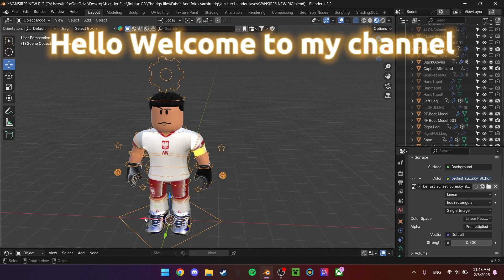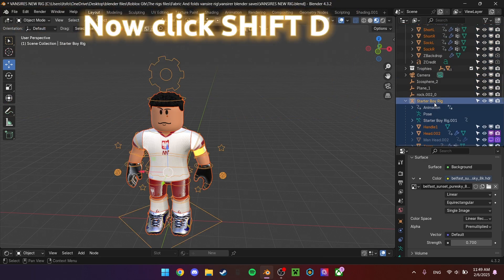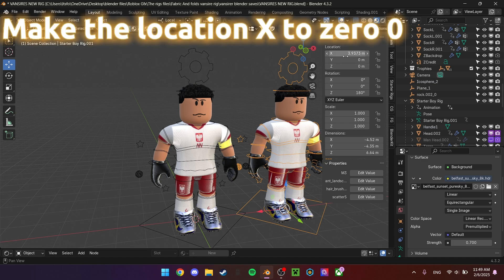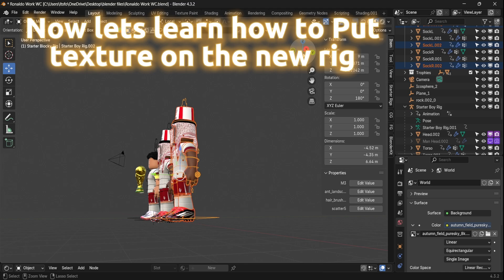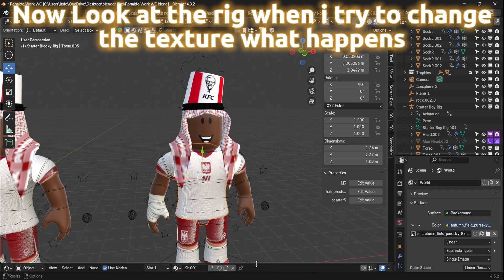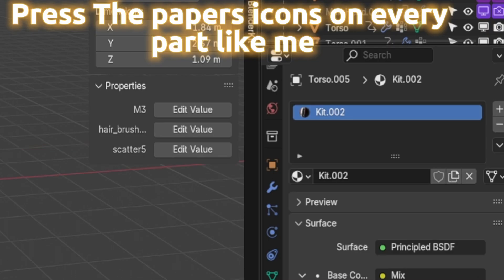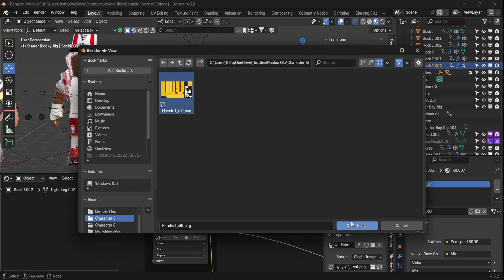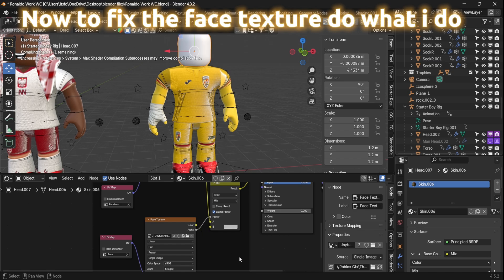How to dupe Rigs in blender roblox gfx tutorial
🎮✨ I create content around Roblox and gaming, including (RF24) and sometimes do gfx tutorials to people

🔹a Discord shop where you can find commissions and exclusive deals planet gfx.